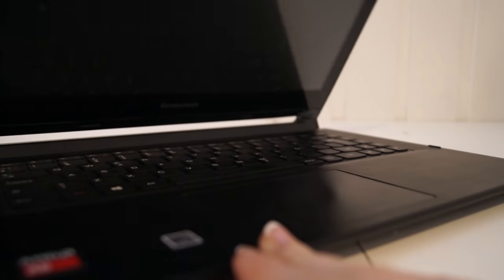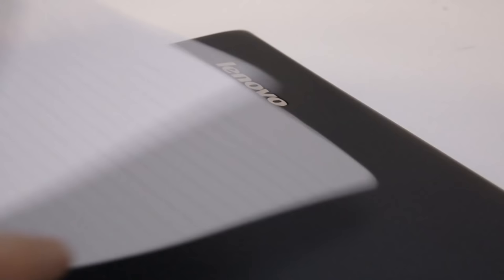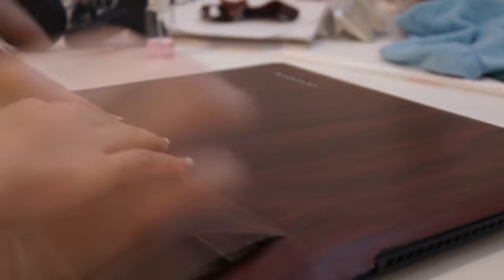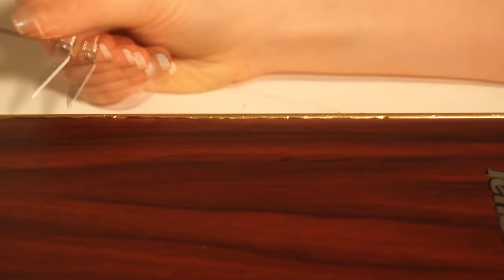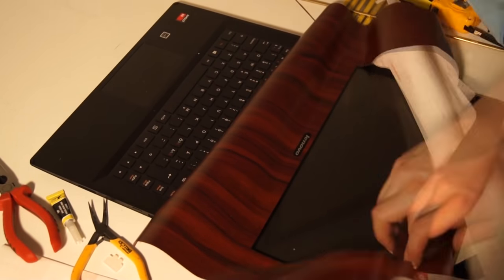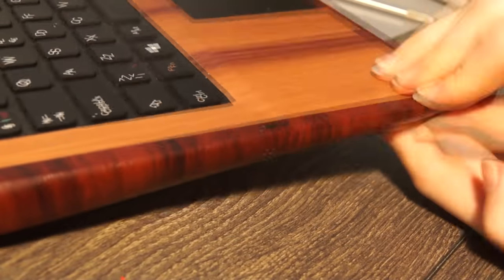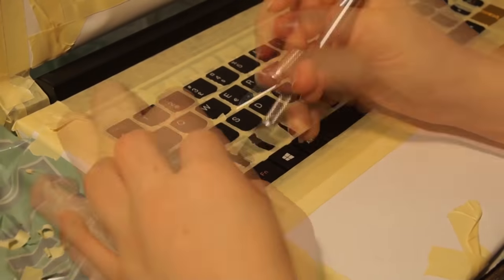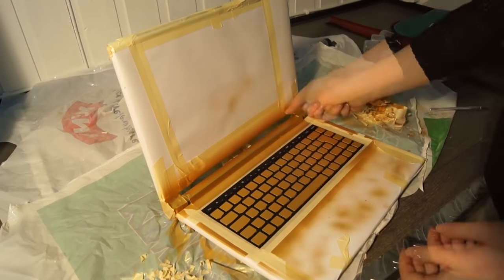Make an Elegant Steampunk-Inspired Computer || DIY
I wanted to give my laptop a whole new look, so I gave my PC a makeover! Steampunk was my inspiration for this, and I tried to make it as elegant and antique-looking as I could.

The end result of the computer probably does not qualify as steampunk, but it's inspired by all those awesome steampunk things out there. It's more like a rustic, wooden laptop with gold parts.

Material list:
2 rolls of vinyl - 8 $ each
2 metal pipes - 3$ each
Two component epoxy glue - 10$
Gold paint
Clear coat spray - 8$

Main song:
Artist: Approaching Nirvana